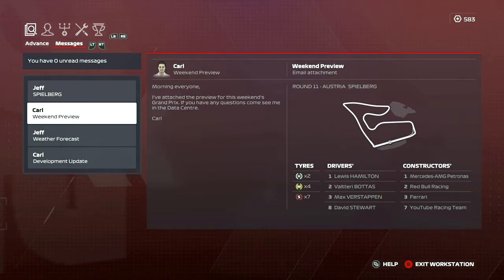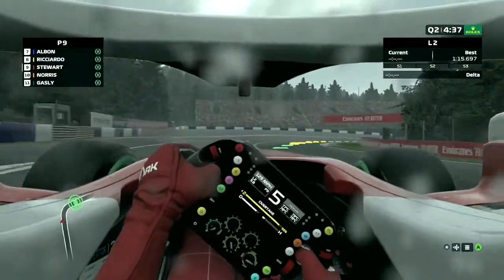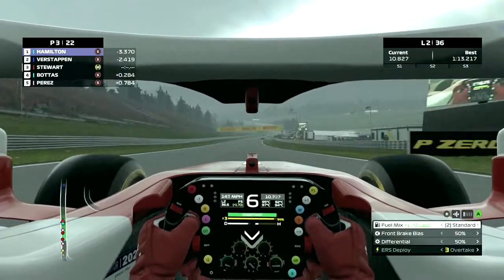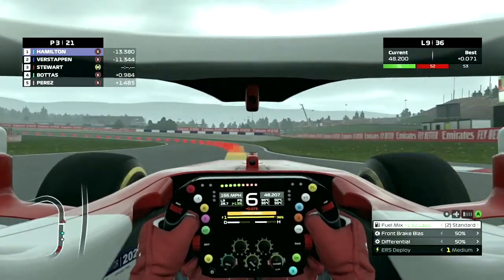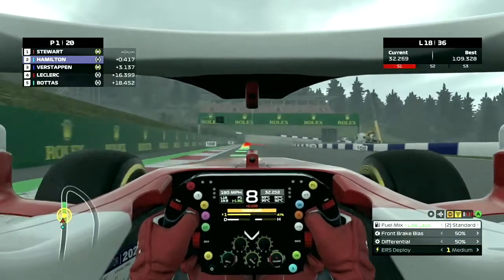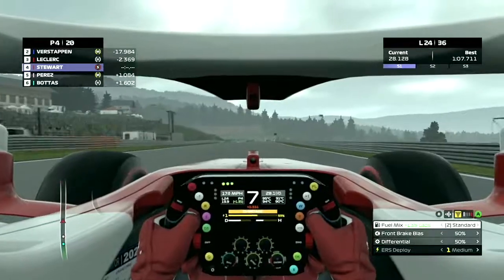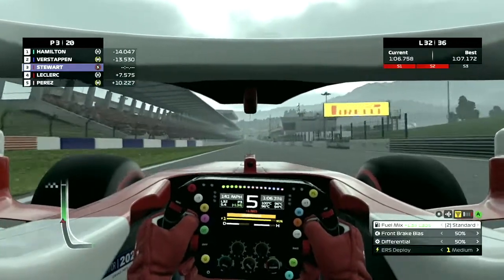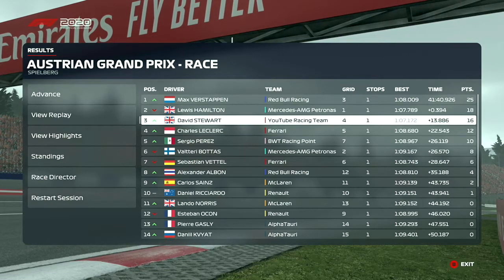YouTube Racing Team - BATTLING WITH BOTTAS - Austrian Grand Prix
The car is fast on this track, and it plays to the team’s strengths... we’re mixing it with th big boys!